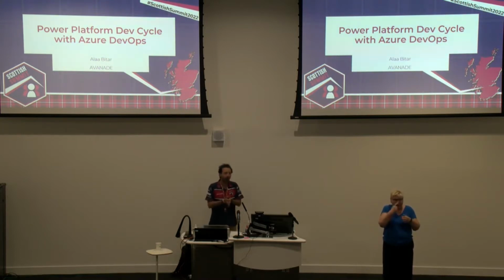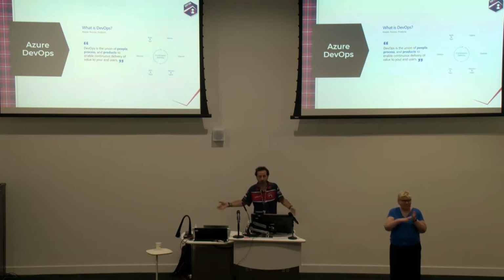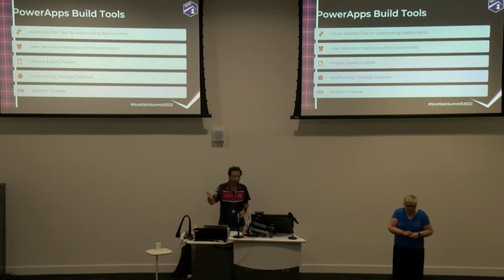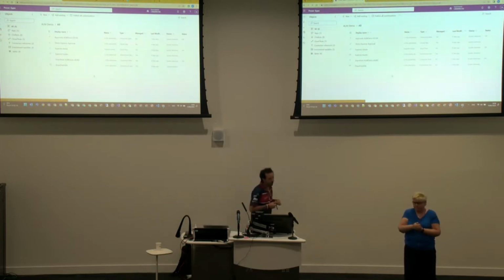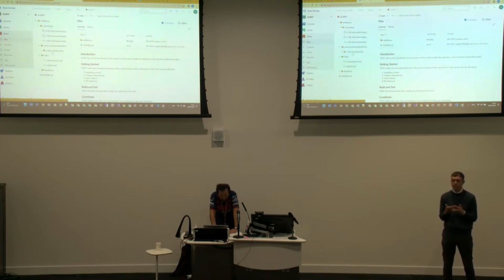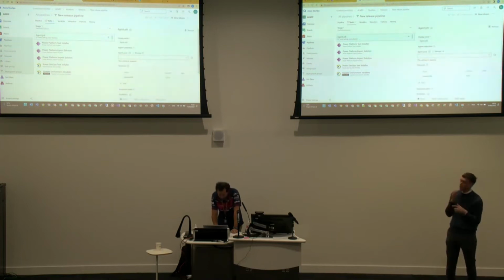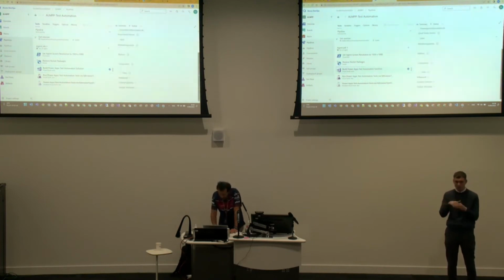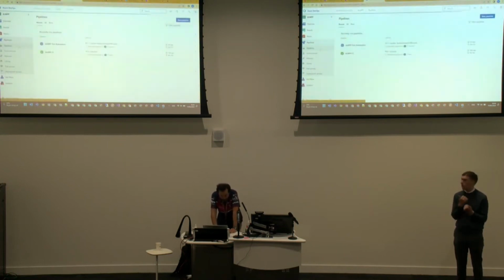Scottish Summit 2022 - Alaa Bitar - Power Platform Dev Cycle with Azure DevOps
Showcase how we can leverage the Azure DevOps platform to create continuous integration for the Power Platform. Define pipelines to push Power Platform solution to a repository and release pipeline to push the solution from dev to production environment.